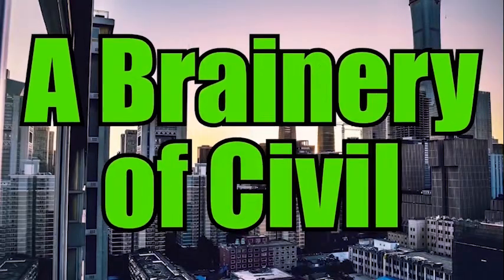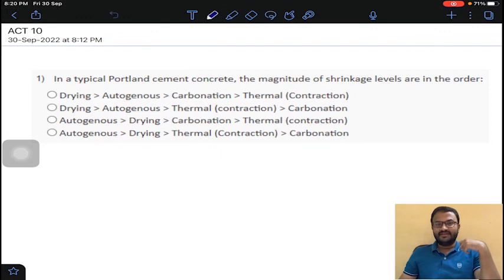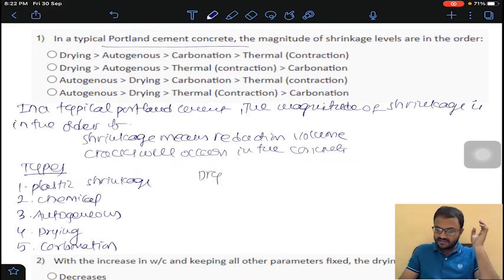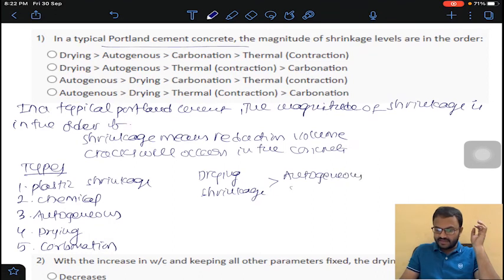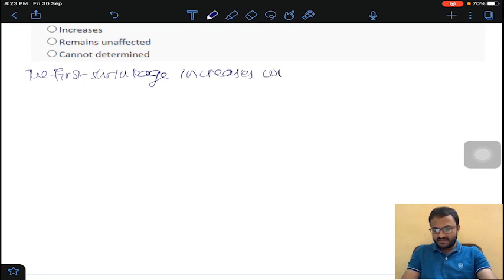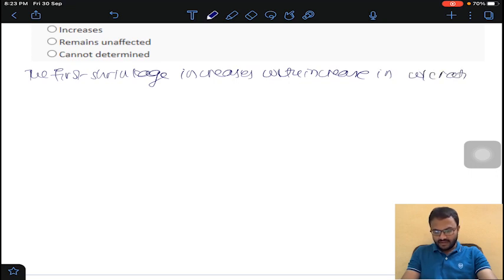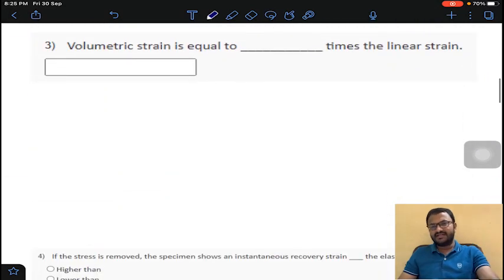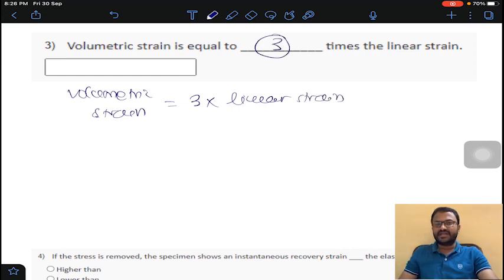NPTEL Advanced Concrete Technology assignment -10 I July-Dec 2022 I Conceptual Explanation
Dear Students,
In this video, Week 10, Assignment - 10 questions of NPTEL Advanced Concrete Technology  were solved in detailed with conceptual explanation. These courses are started from July 25th, 2022.